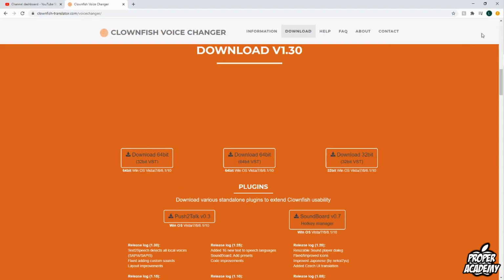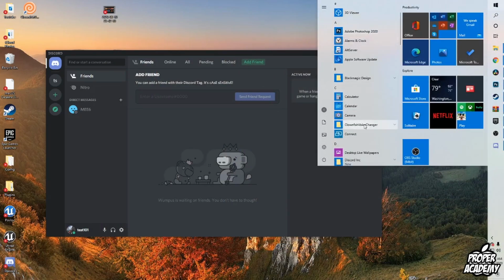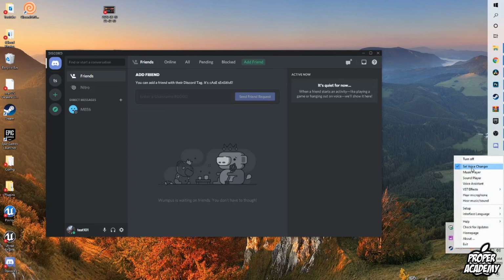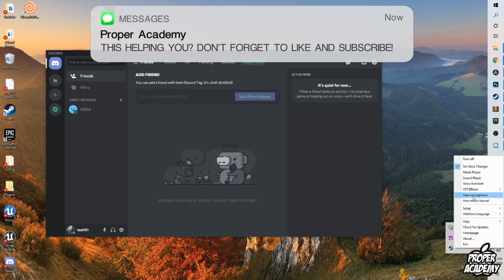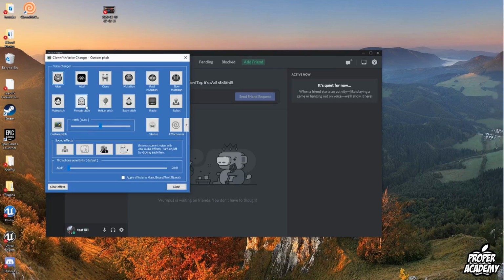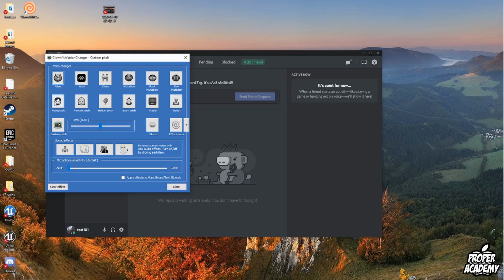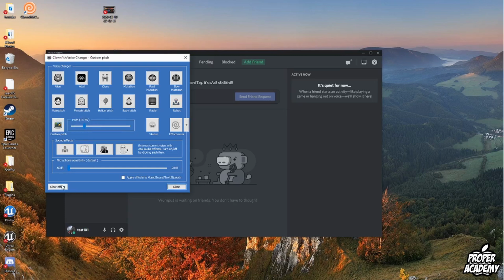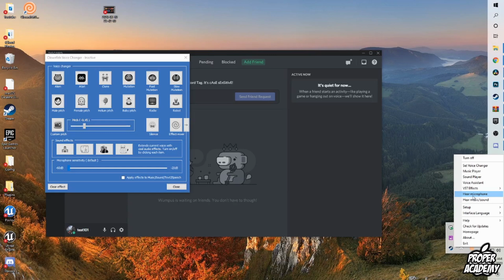How To Change Your Voice On Discord ✅| How To Make Your Voice Deeper Discord | Discord Voice Changer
In today's video we show youHow To Change Your Voice On Discord. It's super easy to do takes less then a couple minutes.

Click Here For More Discord Tutorials/Tricks!